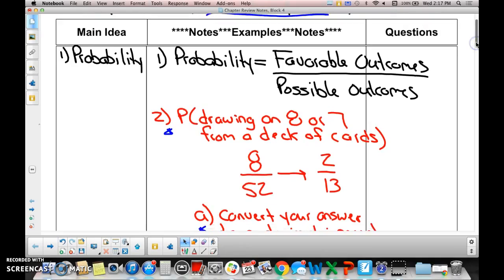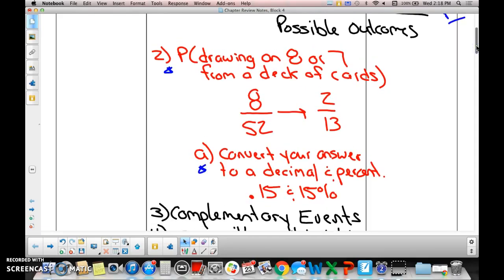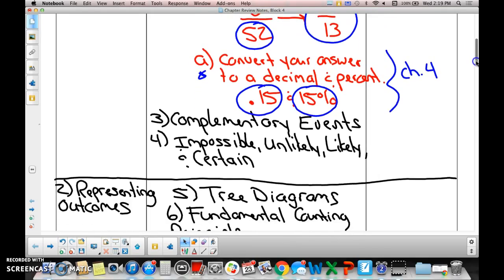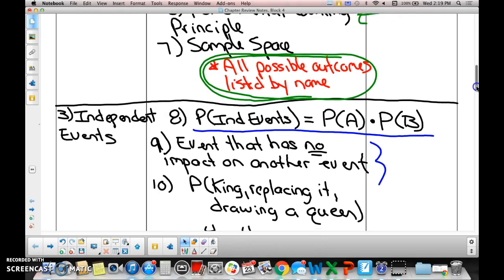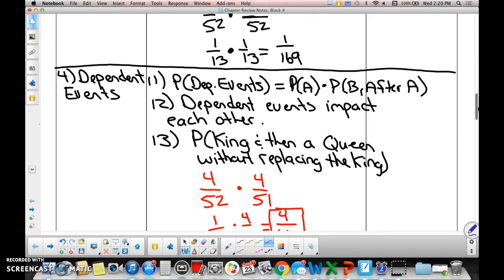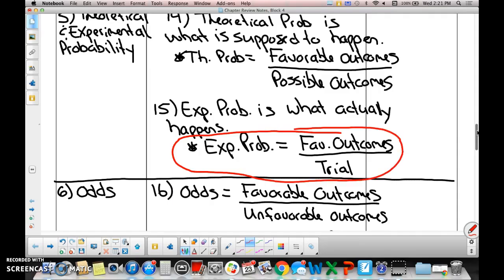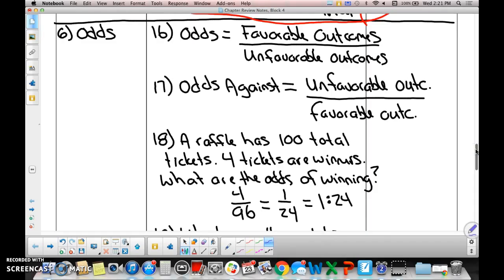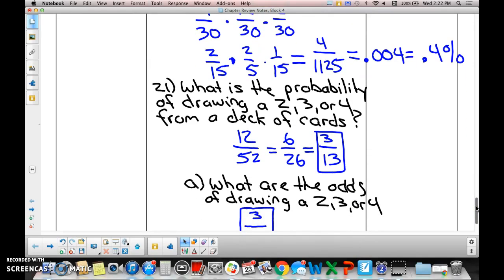Chapter 11 Review